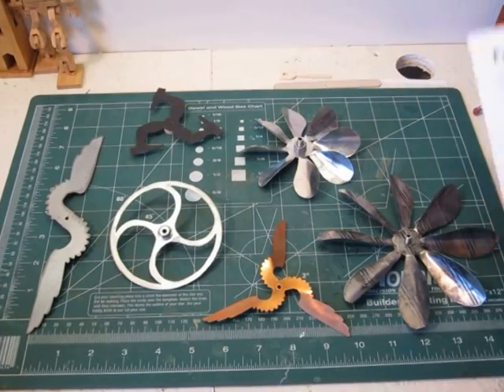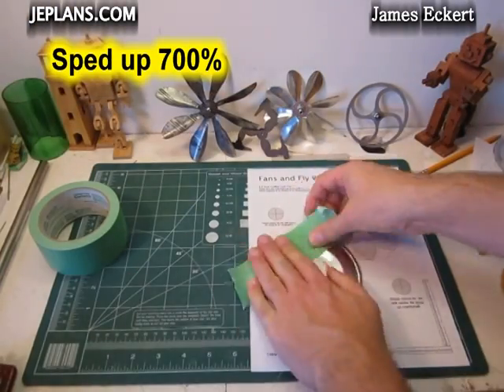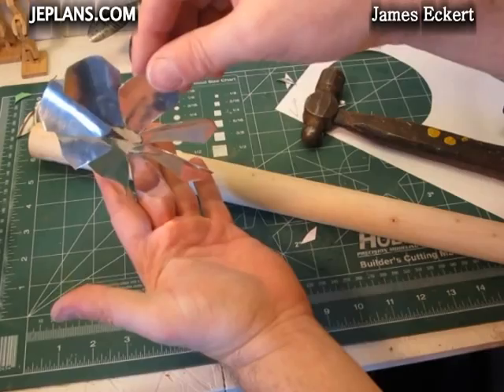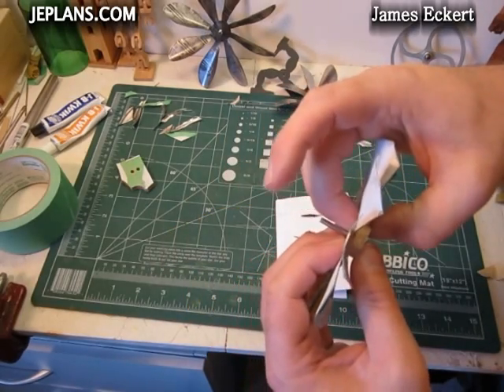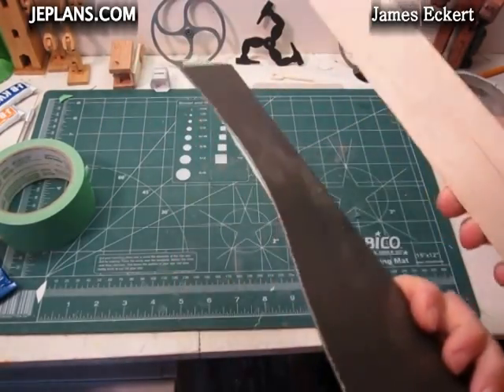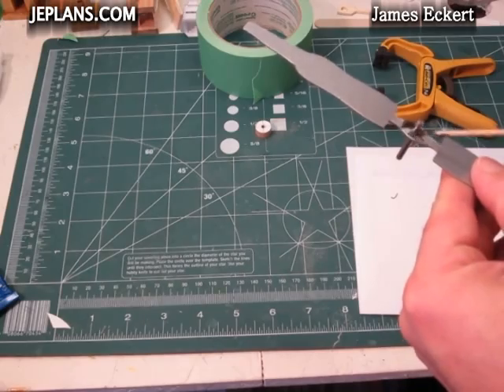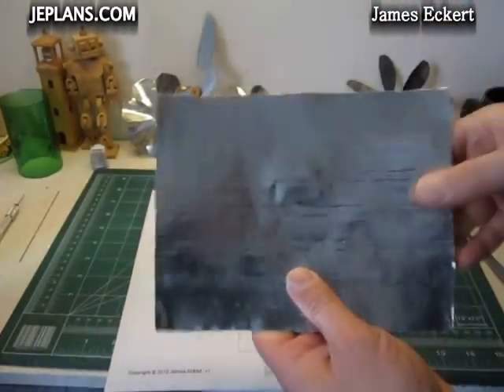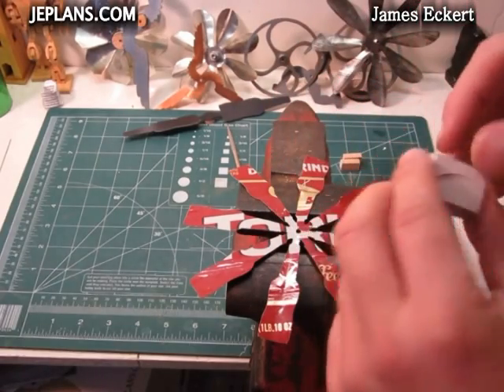Fans and Flywheels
A video showing how I make fans and flywheels for my Stirling Engines.